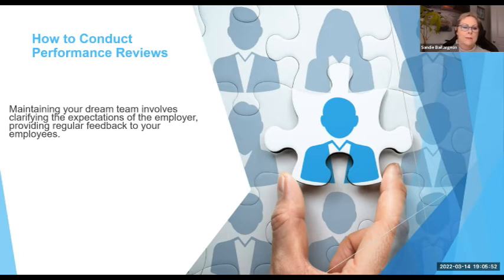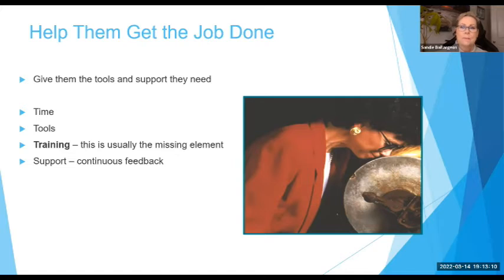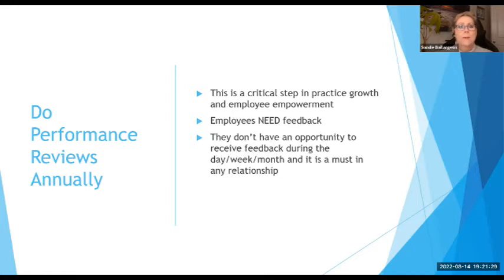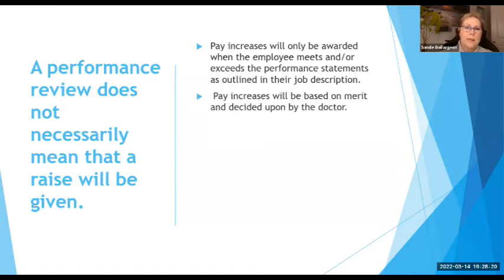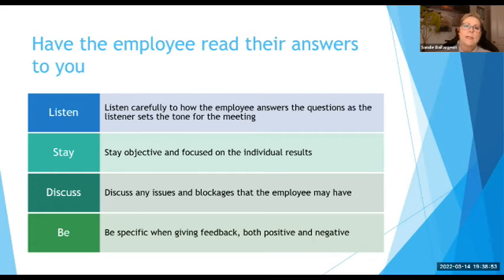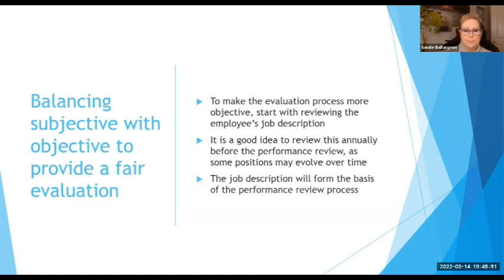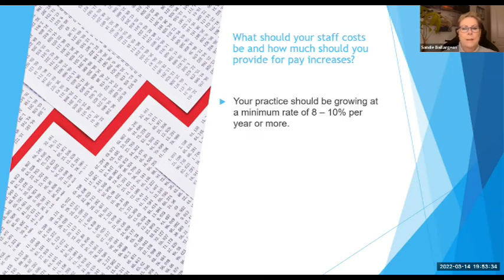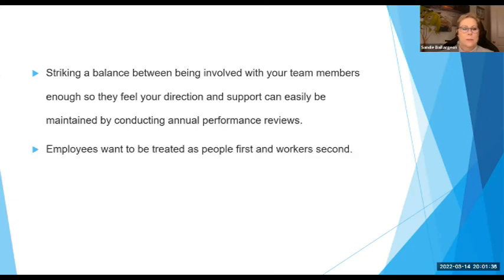How to Conduct Performance Reviews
Course Overview
Maintaining your dream team involves clarifying your expectations and providing regular feedback to your employees. Conducting regular performance reviews provides your employee with a voice to have open and constructive dialogue.

Learning Objectives
At the end of this webinar, attendees should be able to:
■ Understand the importance of feedback and clarifying expectations
■ Communicate office standards and measure performance
■ Conduct regular performance reviews